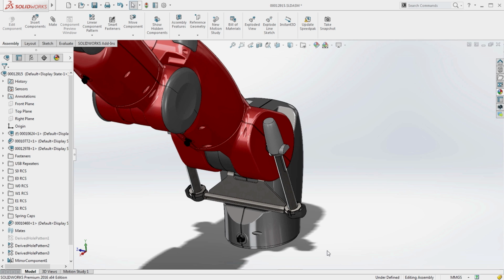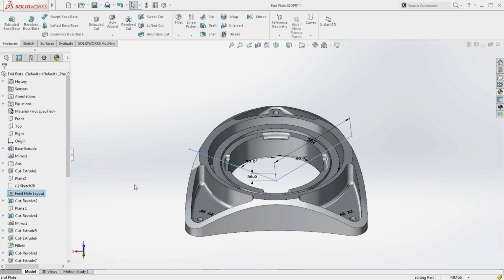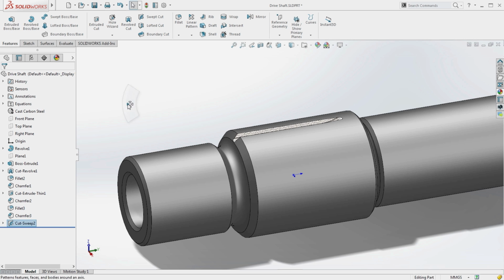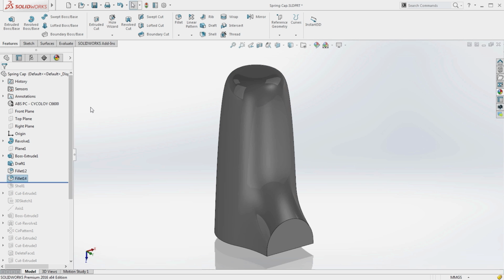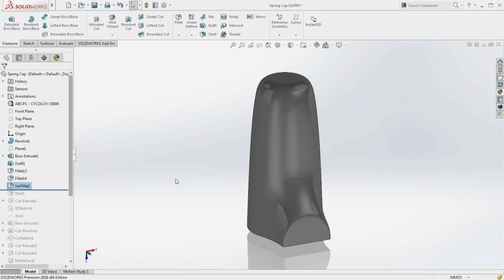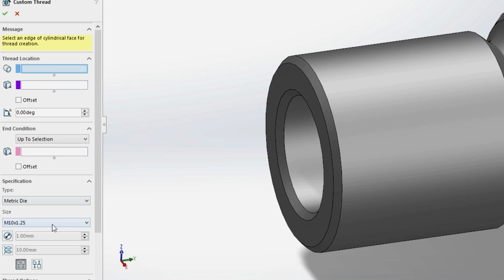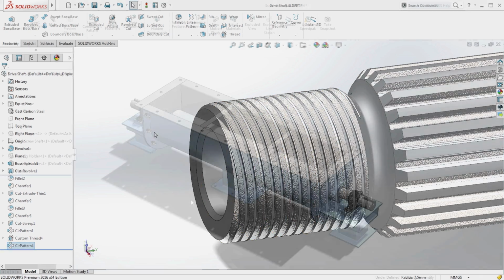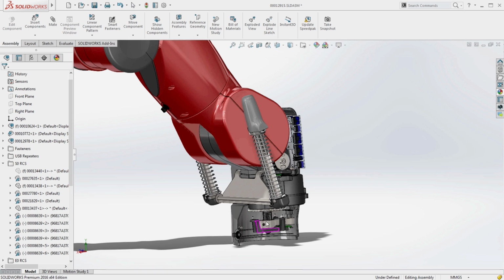SOLIDWORKS 2016: Speed Up Your Design Process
Watch how SOLIDWORKS 2016 speeds up your design process, keeps you focused on your work, and helps reduce time and effort to achieve your desired geometry. Follow this link to explore